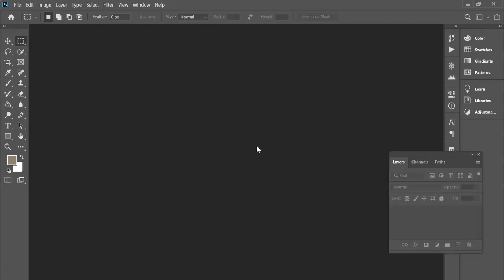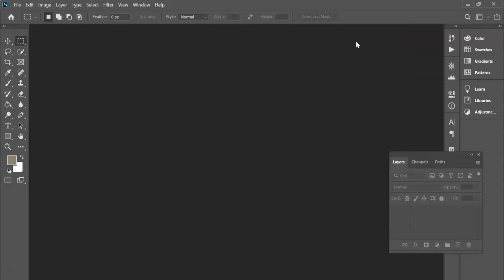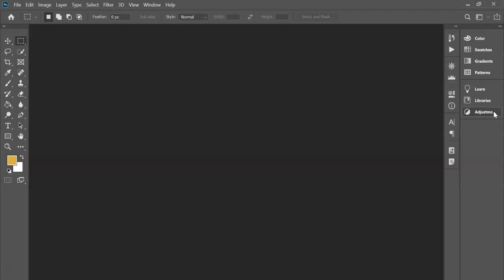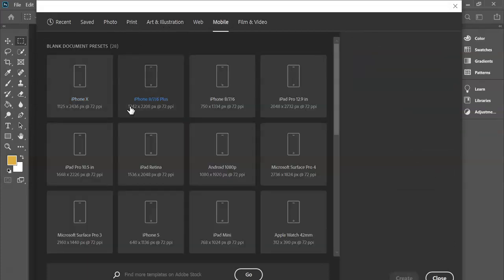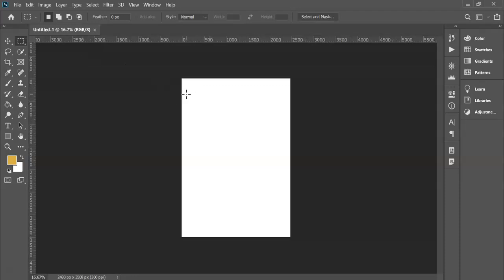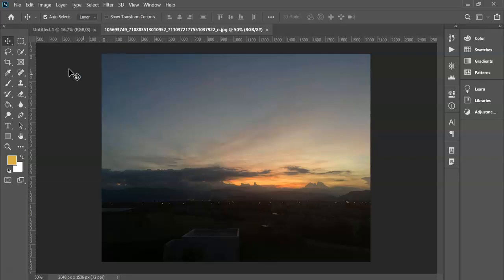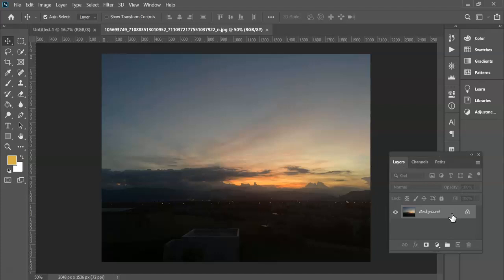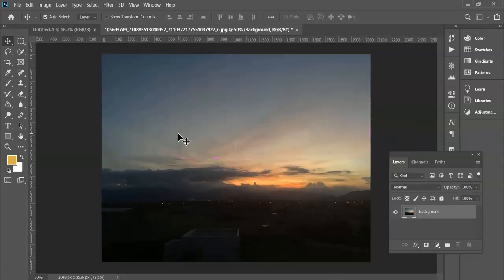Video 1 - Move tool